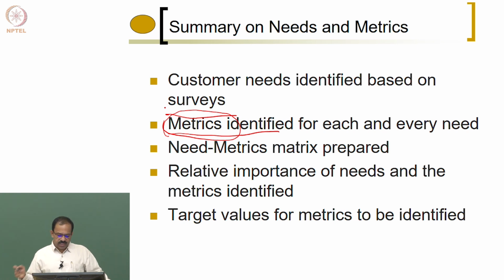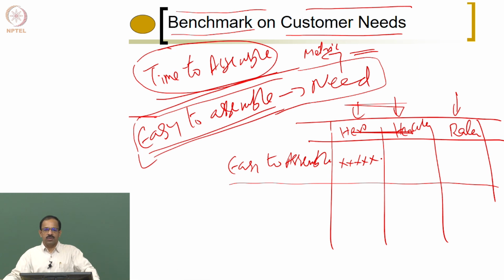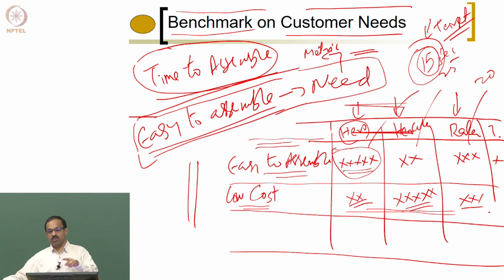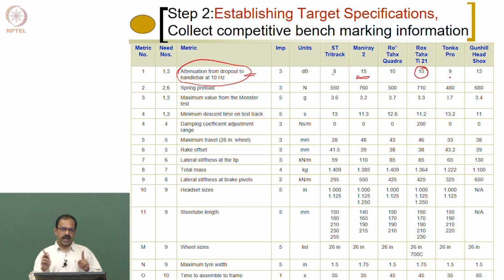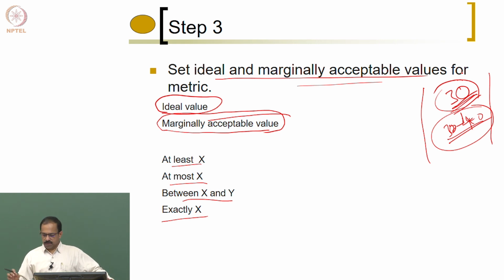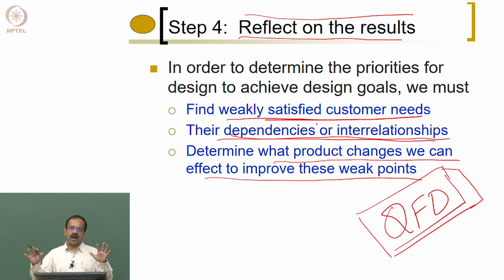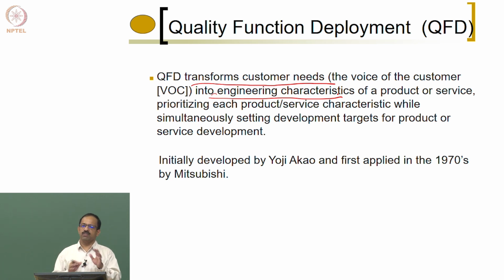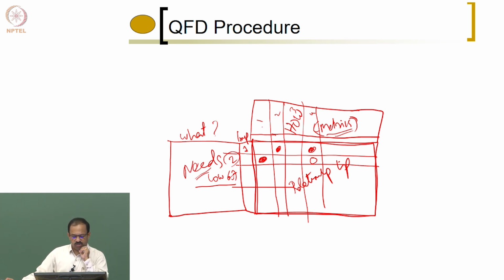#16 Establishing Target Specifications | Functional and Conceptual Design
Building upon the previous lecture, this lecture explores how to establish target specifications for design metrics. It emphasizes the importance of benchmarking, which involves analyzing existing products and their performance to determine suitable values for the chosen metrics. The lecture discusses the use of competitive benchmarking to identify best-in-class products and understand how competitors have addressed similar design challenges. It guides students through establishing ideal values and marginally acceptable values for each metric, highlighting the trade-offs and compromises that designers often face.